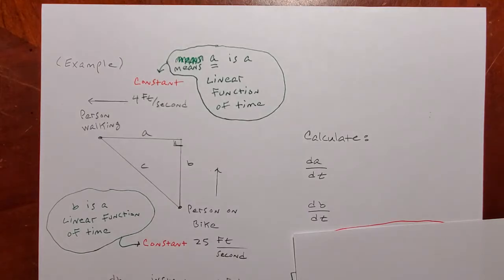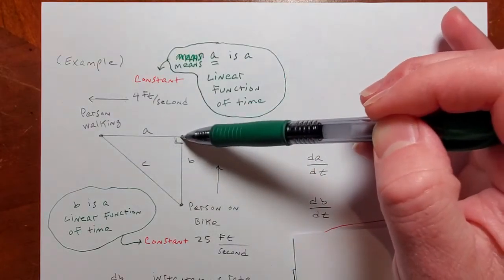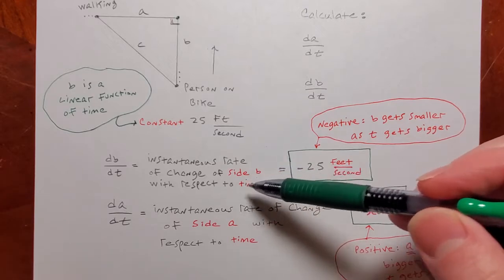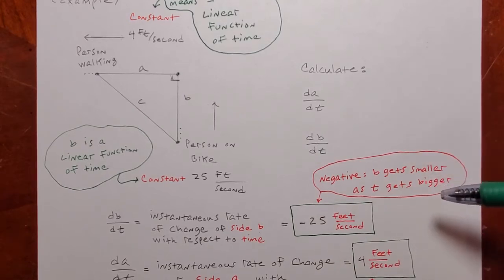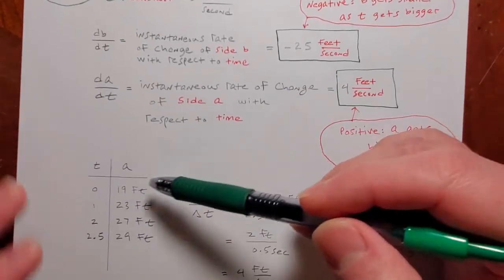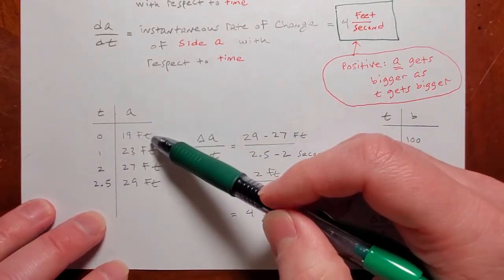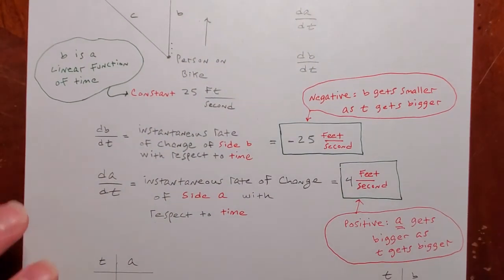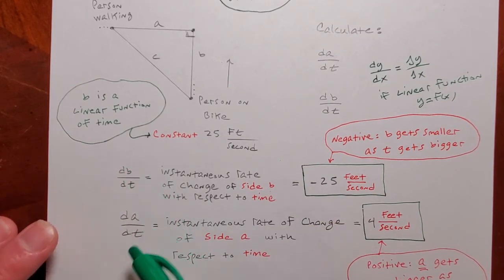constant rates of change and derivatives